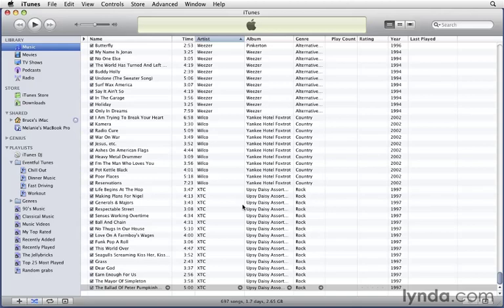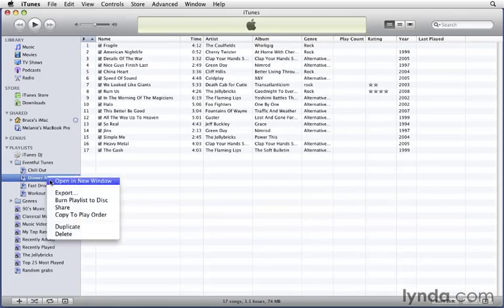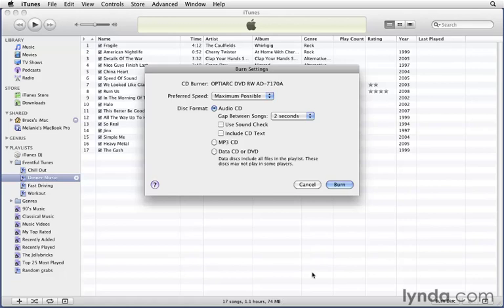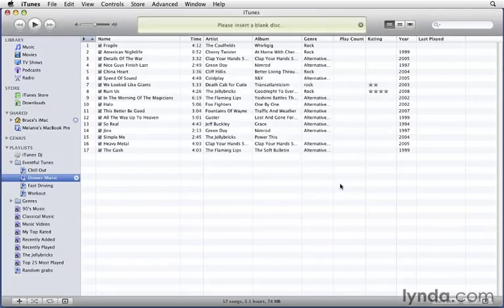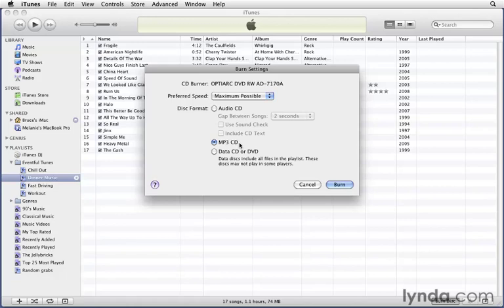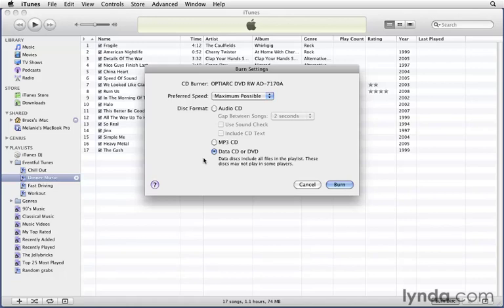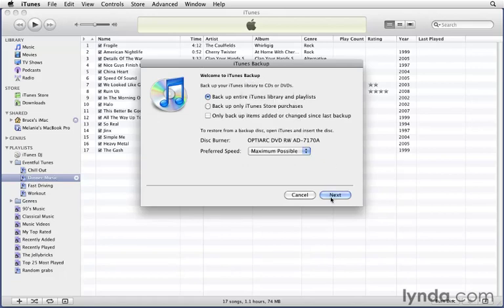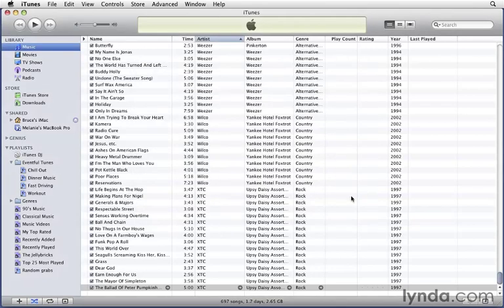58986 04 03 SC11 burndisc